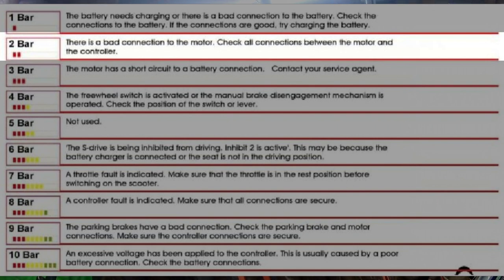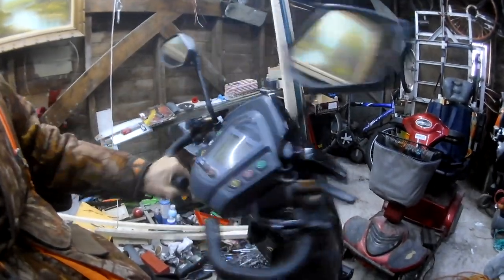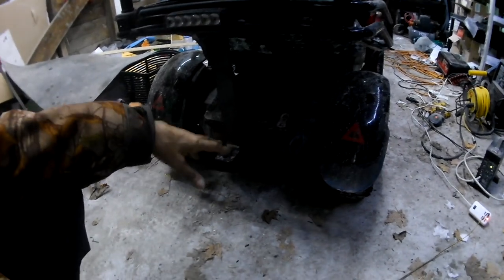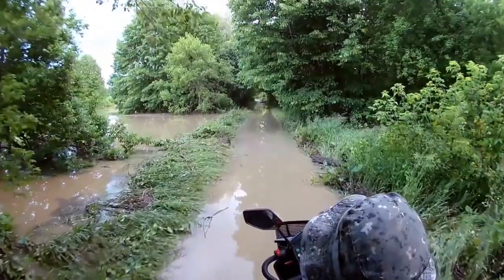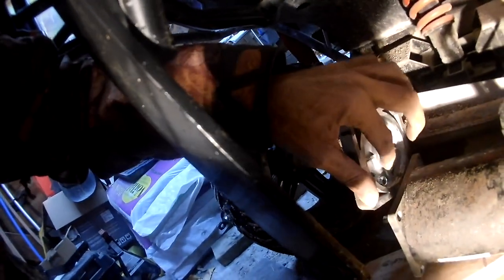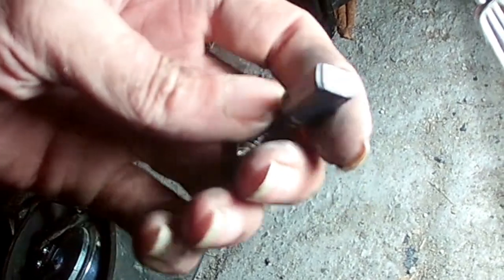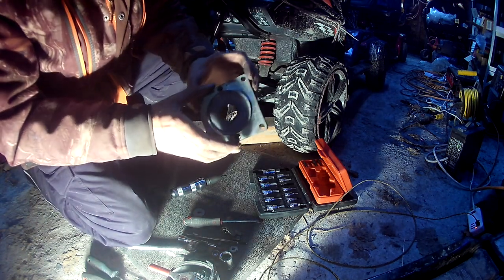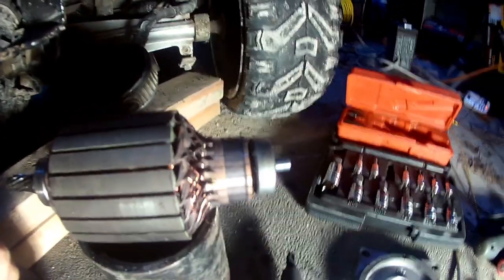Fixing the Motor's Commutator - P1 - Inspection and Preparation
Inspecting the motor, I discover the new brushes are definitely outside the groove in the commutator so I believe I was right in thinking they were arcing. I then get my drill-lathe setup and ready to go.

Video capture date: December 1, 2020

INTRO

Intro: "Dark Panther" intro video - Created on IntroCave.com

00:11:06-00:12:56 - Epic (short 1) - licensed from AudioJungle
00:23:35-00:25:14 - Summer Calm - licensed from AudioJungle

EQUIPMENT

Mobility Scooter:
-S12X Vita Monster (by Heartway/TGA/EV Rider)
-Batteries: 2x12V 93Ah
-Full Charge Distance (Summer): about 40 kms - 25 miles
-Full Charge Distance (Winter): about 10 kms - 6 miles (Sometimes Less)
-Max Speed: Just over 20 kms/h - 12 mph

Camera used: EKEN H9

SOFTWARE

OTHER

Forecast: The Weather Network (iPhone App)